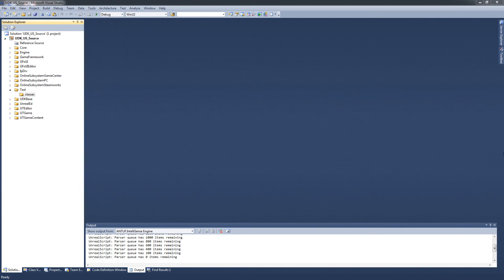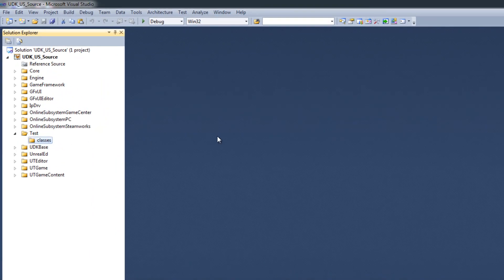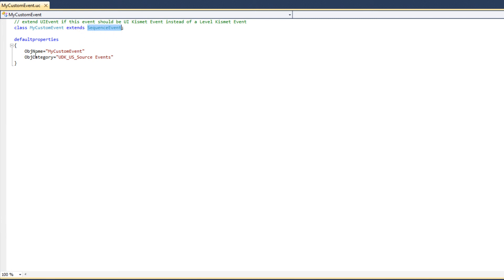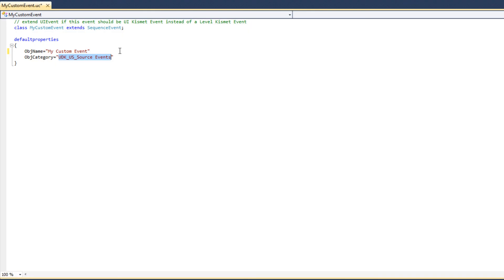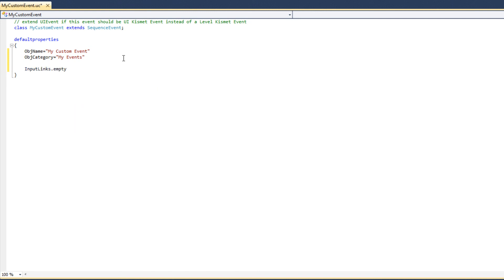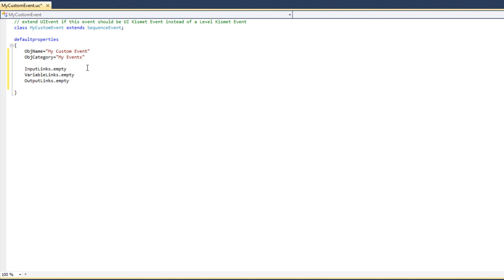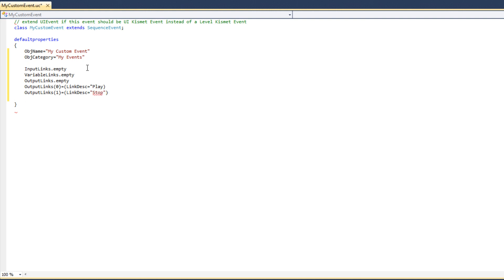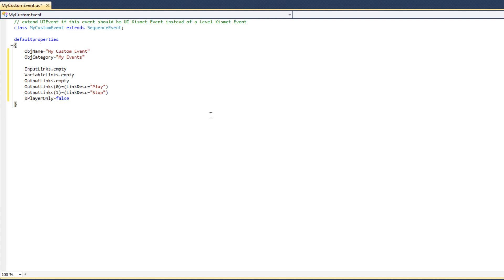UDK Customizing Kismet with Unreal Script # 2 - Tutorial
Free video tutorial by Alan Thorn on how to customize Kismet using Unreal Script and exec functions in the Unreal Development Kit (UDK). This tutorial uses the September 2011 build of the UDK. This is the second video of a four-part tutorial. More information on game development can be found